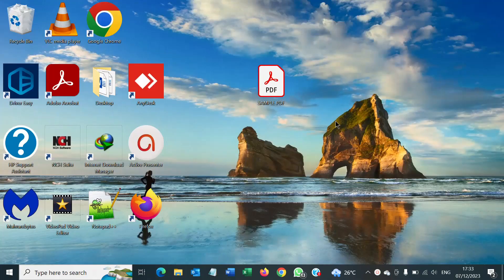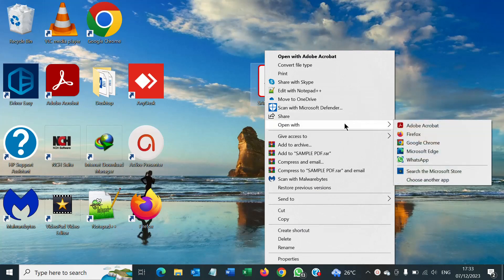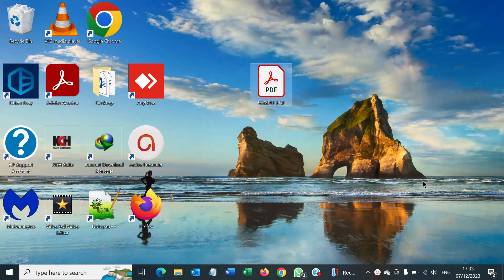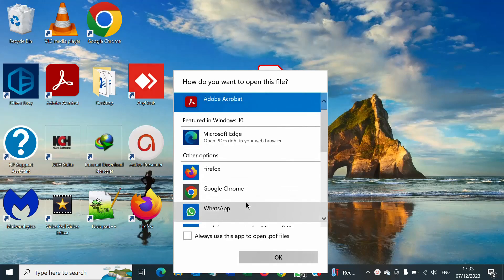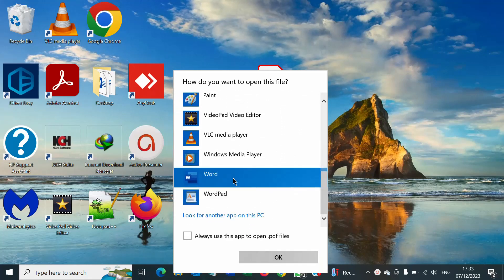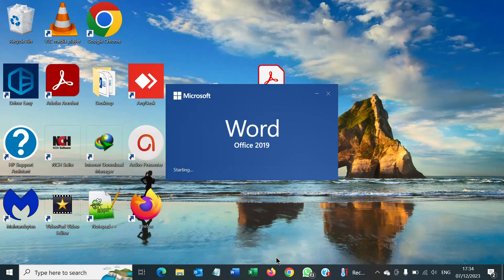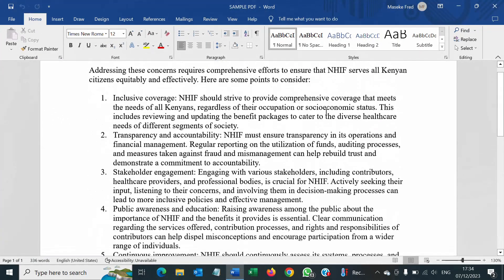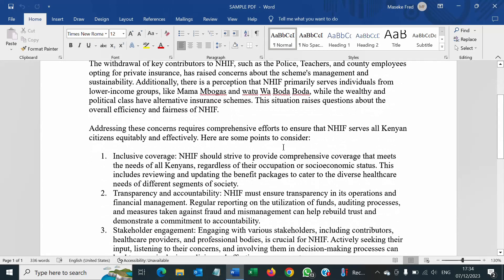PART 2 - HOW TO OPEN/CONVERT PDF DOCUMENTS USING MICROSOFT WORD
How to Convert PDF Document to Word for FREE

If you 're looking for a free and easy way to convert an Adobe Acrobat Document (PDF) to Word or Excel, without using a PDF converter utility, or an online pdf conversion service, then watch  this tutorial to find out how you can do that.